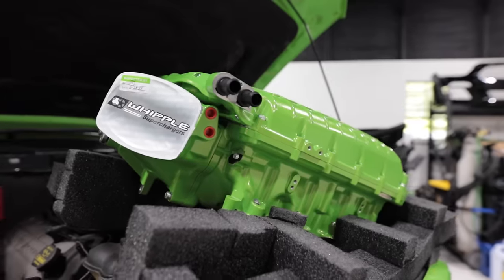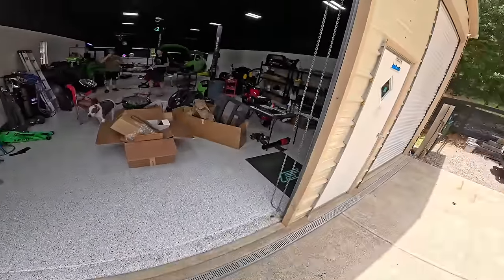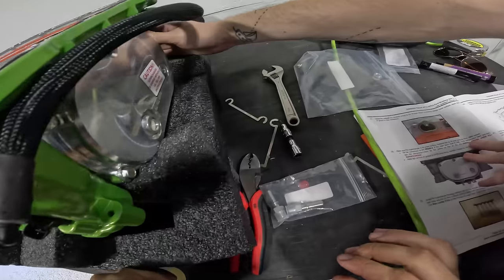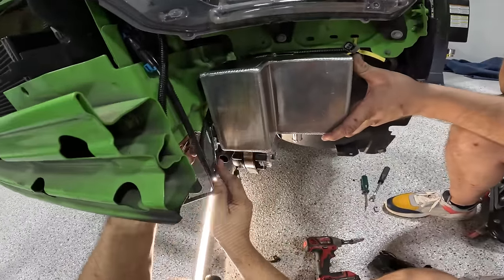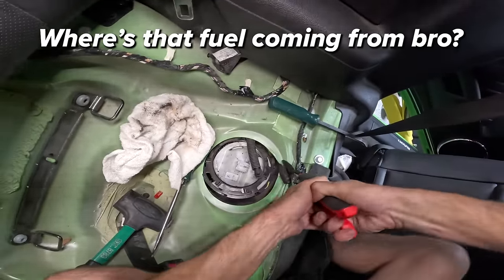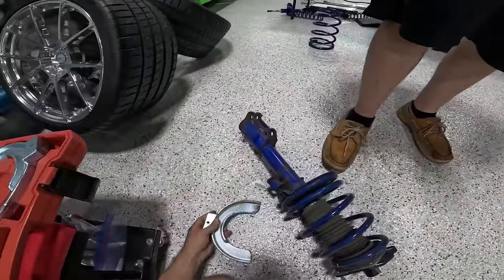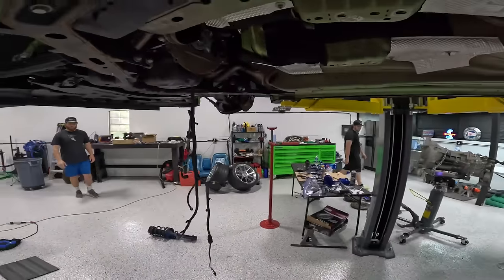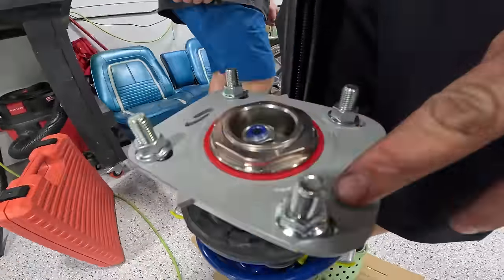Installing the Largest Supercharger I can fit on my Mustang!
Today we're installing the largest supercharger we could fit under the hood of our Roush Mustang and overhauling the entire suspension, thanks to Steeda!